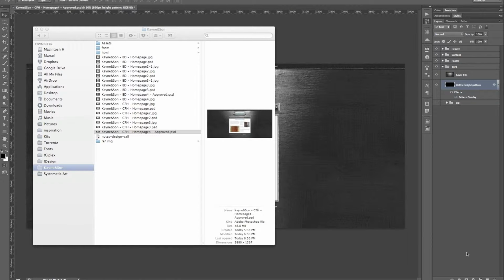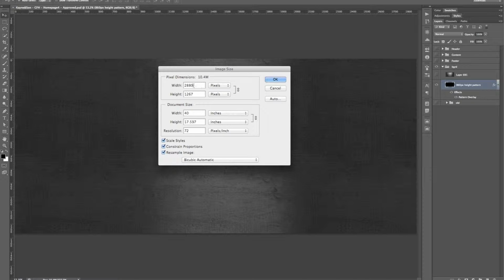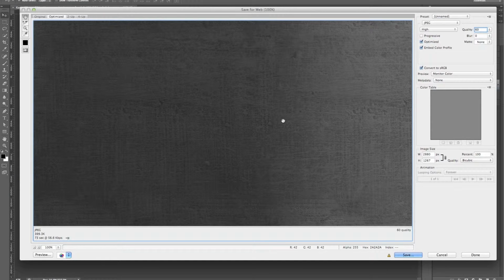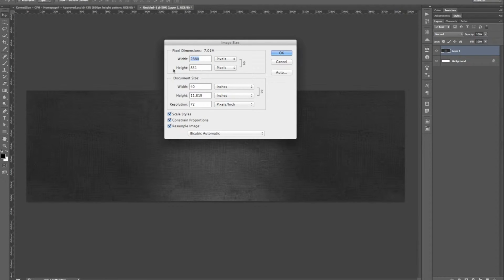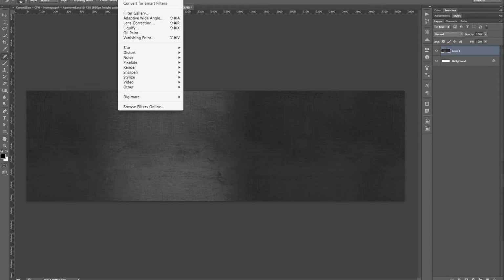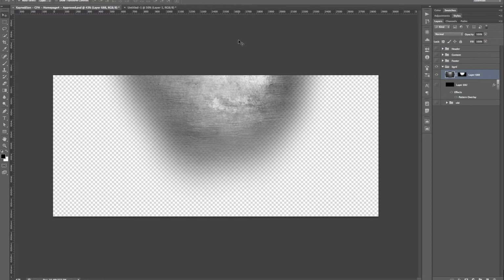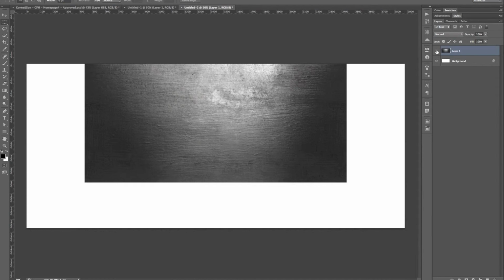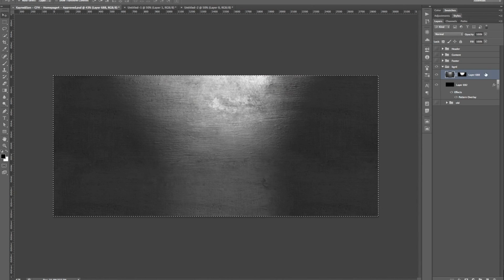Cutting backgrounds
Just a small video showcasing how to cut html backgrounds efficiently.